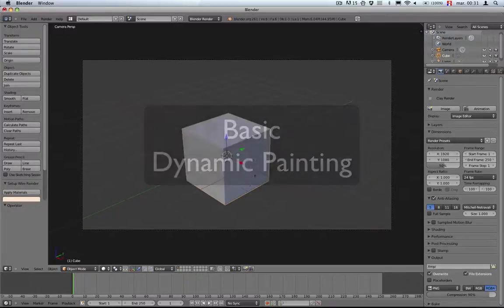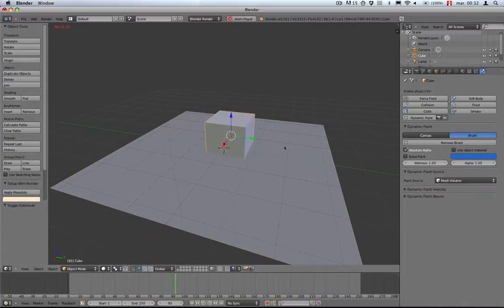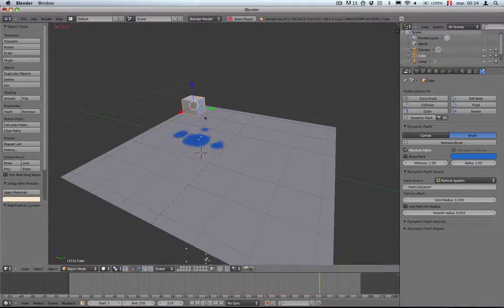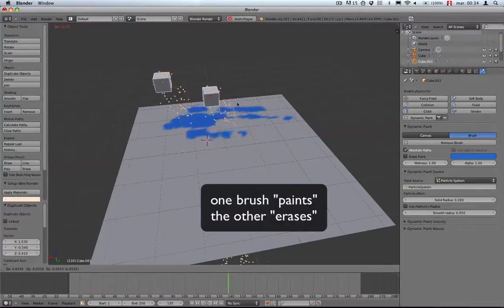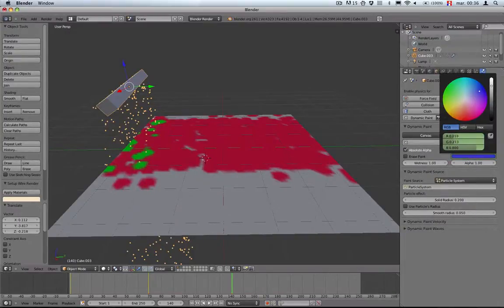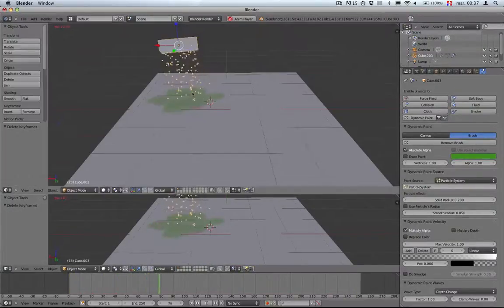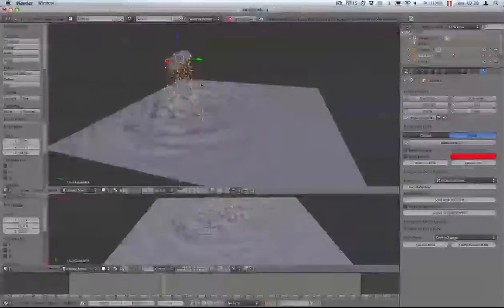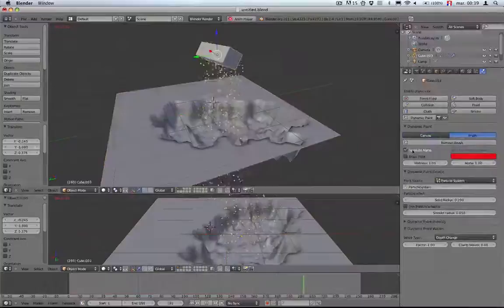blender 2.61 - Dynamic Painting - Animation Fun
Playing around and testing some possibilites of the new dynamic painting tools in blender 2.6x